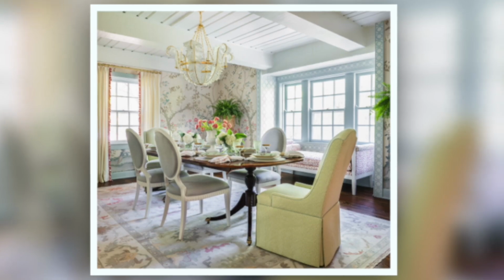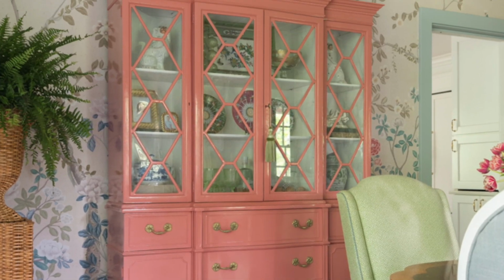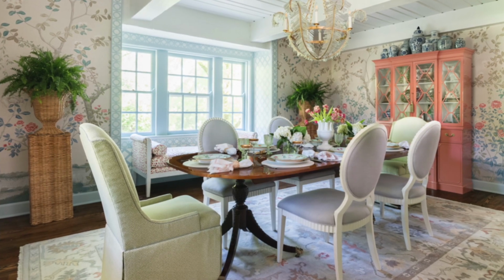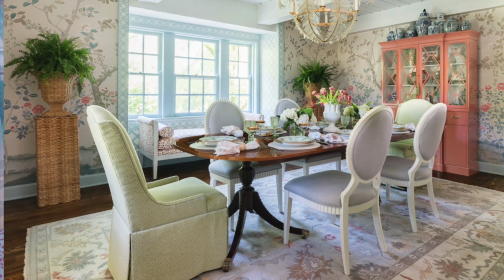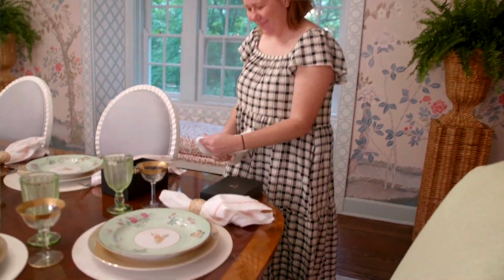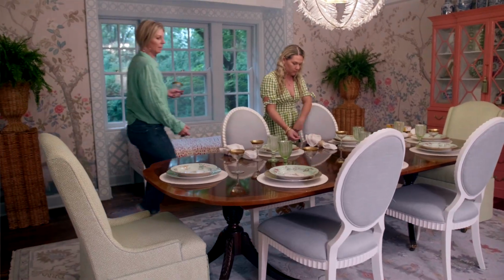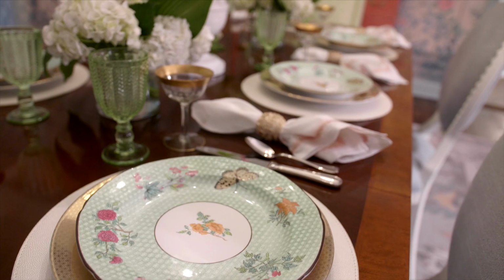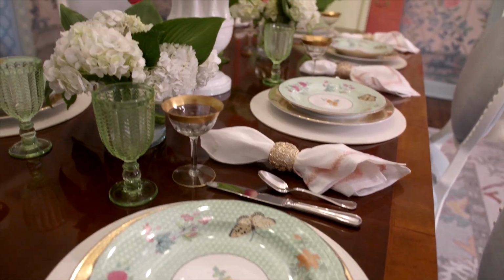Part 2 of the Best Dinnig Room Ever!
Check out Karr Bick's latest YouTube video, "Part 2: The Best Dining Room Ever." This enchanting episode showcases a dream collaboration between a passionate homeowner and the talented Karr Bick design team. Dive into the transformation of a dining room into a whimsical English garden paradise, exuding sophistication and charm. From elegant decor to thoughtful details, discover how every element combines to create a space that's both magical and refined. Don't miss this inspiring journey into the heart of home design excellence!